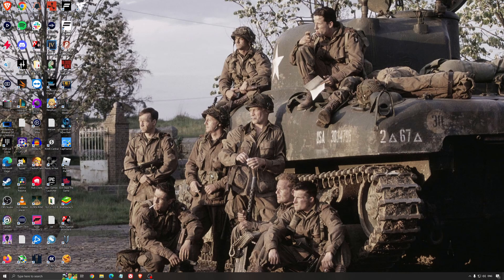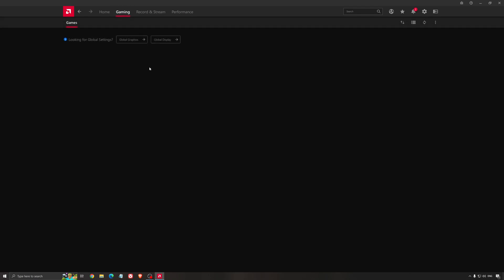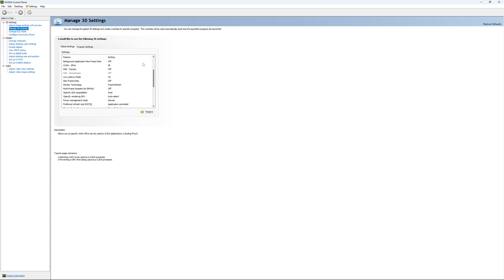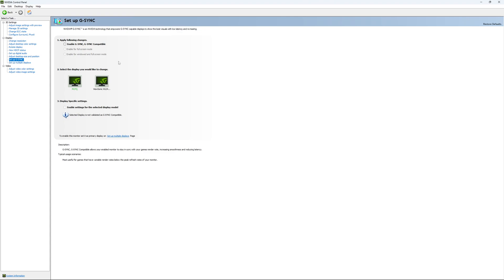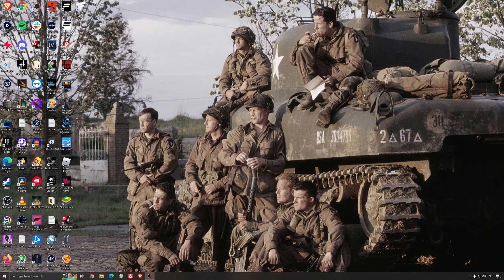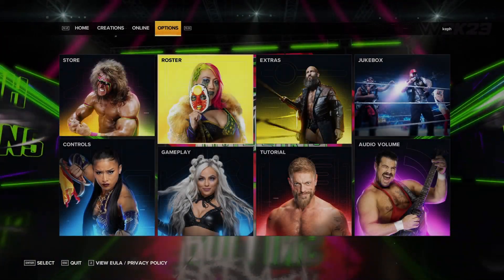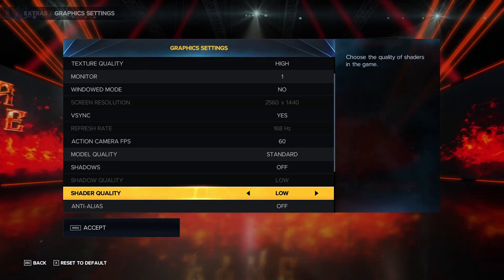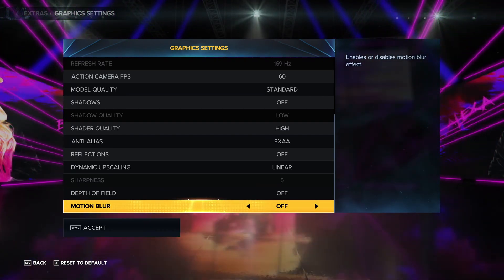BEST PC Settings for WWE 2K23 (Maximize FPS & Visibility)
This is a simple tutorial on how to improve your FPS on WWE 2K23. This guide will help you to optimize your game.

This video will teach you guys how to optimize WWE 2K23 for the best increases possible to boost fps reduce lag stop stuttering fix spikes and improve visuals within WWE 2K23.

0:00 - Windows optimization
1:19 - GPU + Radeon
2:33 - GPU + NVIDIA
4:43 - Windows optimization
6:37 - WWE 2K23

My Configuration:

CPU: Ryzen 5900x
GPU: RTX 4090
Ram: 32 GIG DDR4 3600mhz
Headphone: Sennheiser HD 599 Special Edition
Microphone: Rode NT1
Keyboard: HyperX Alloy origins core
Mouse: Pulsar X2
Mousepad: XM4
Camera: Elgato Facecam